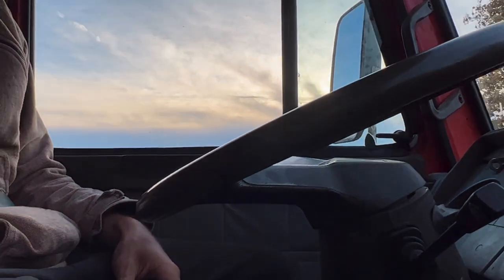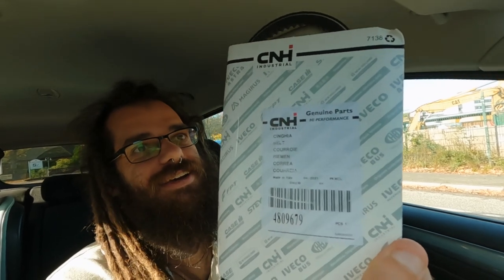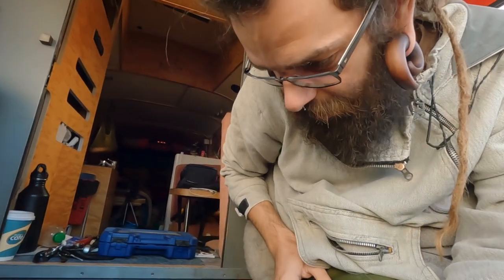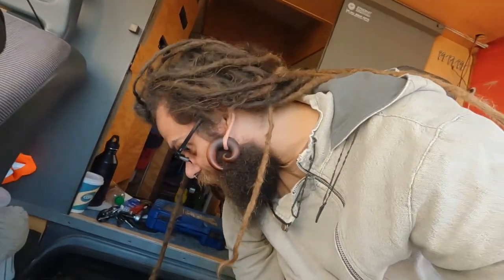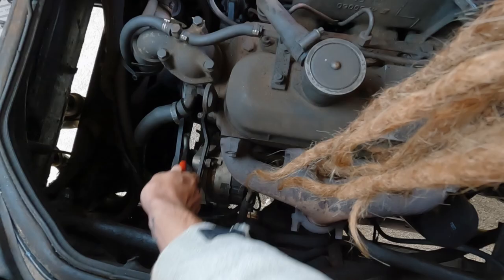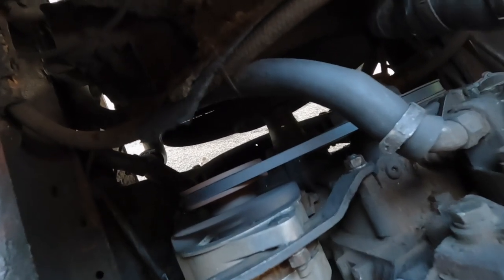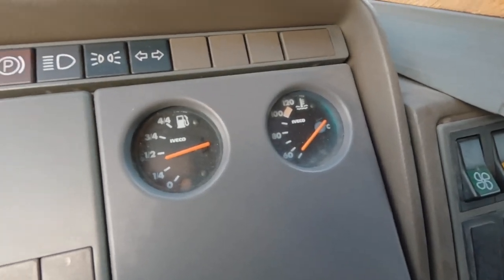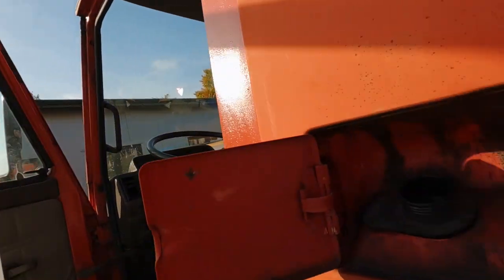How about a "random" Situation - Vanlife 2022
Moving The Way - How about a "random" Situation - MTW#051

So we are driving one day down the road and wonder why Helix, heats up once every now and then. A couple of moments after, the battery light goes on. The motor starts to heat up, panic, hazard lights on.!! At the end we managed not to burn down Helix.

Catch you on the next one and thanks for stopping by!